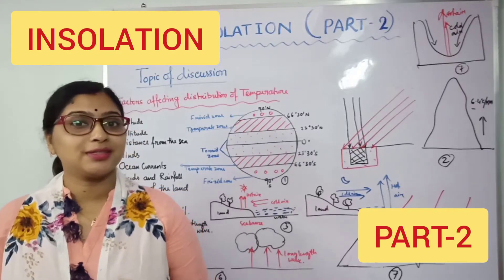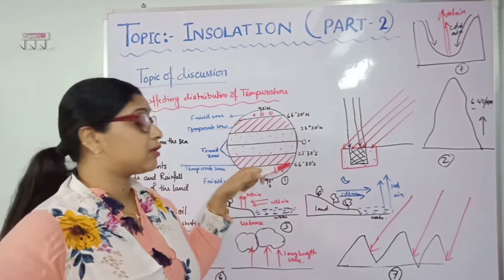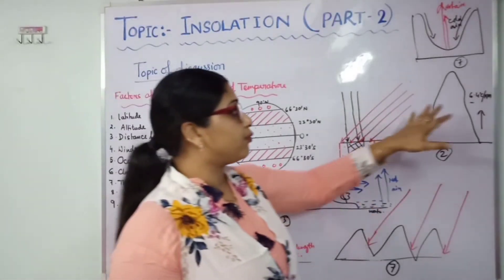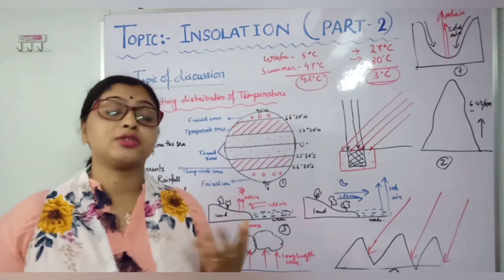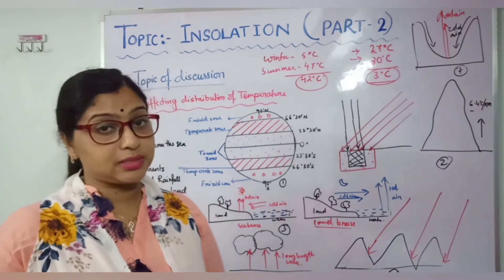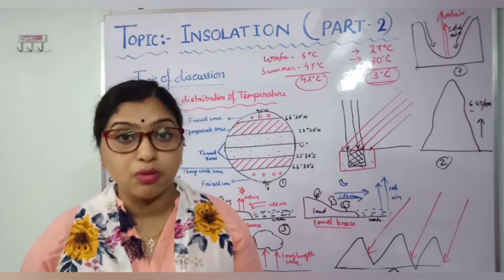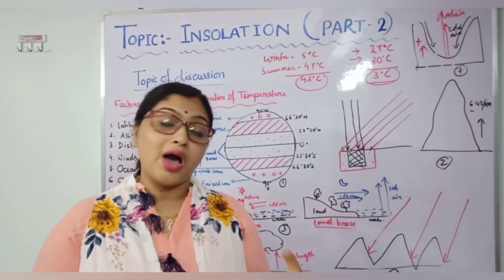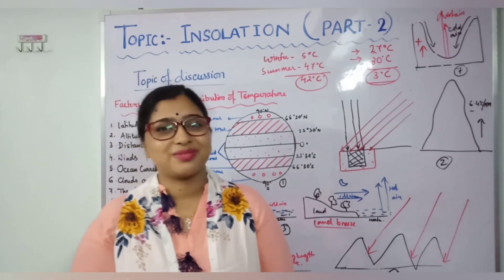ICSE GEOGRAPHY, Class-9, - INSOLATION*Factors affecting the distribution of temperature*.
Dear students, inn this video I have explained about the Factors which influence the distribution of temperature. It s just poem explananation. Practice the diagrams with explananation.